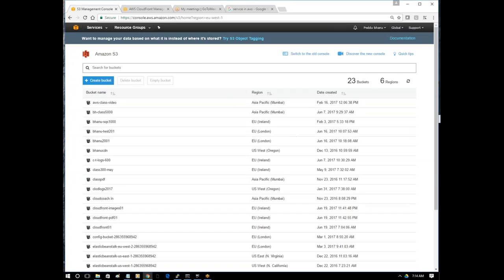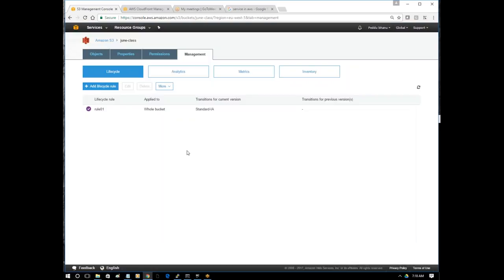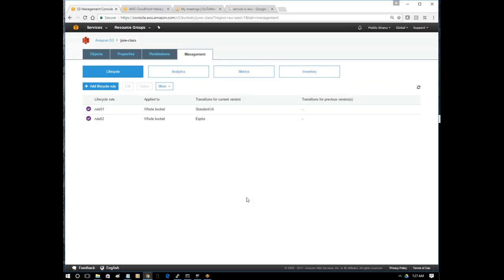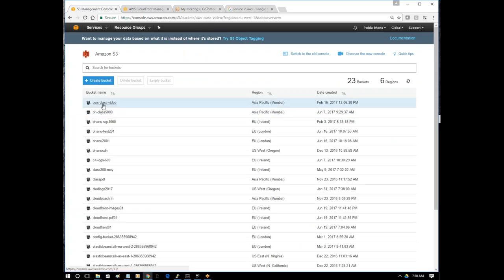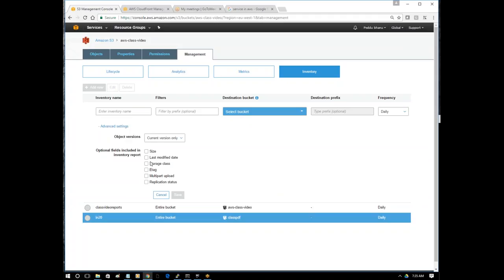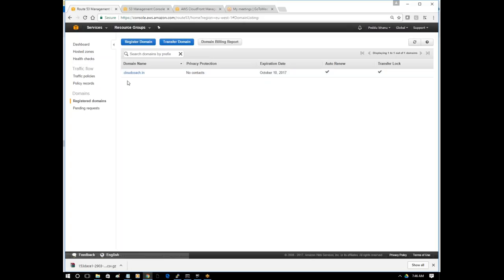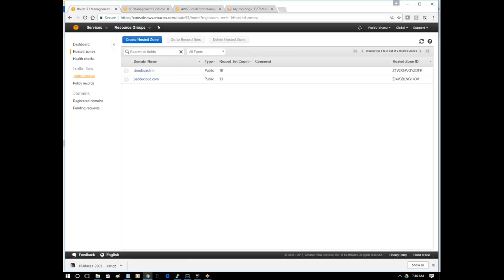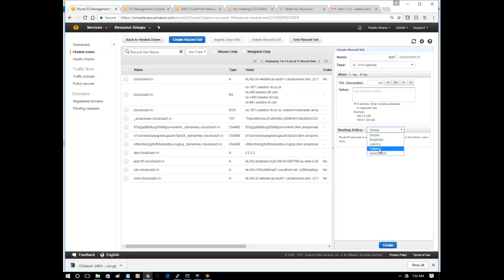AWS Training June 21 06 2017 Day 9